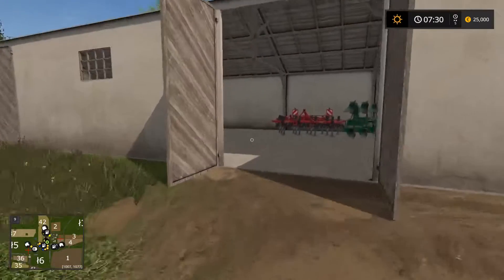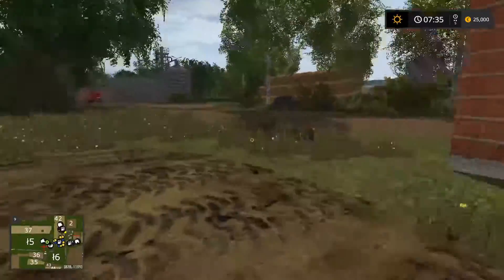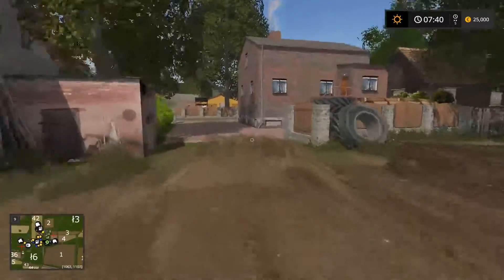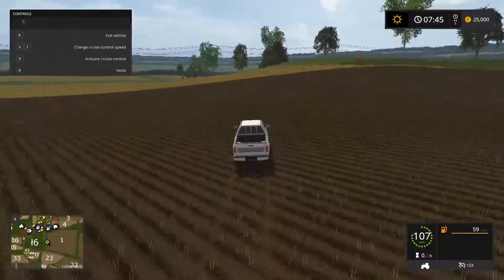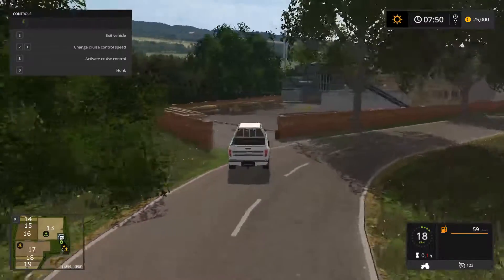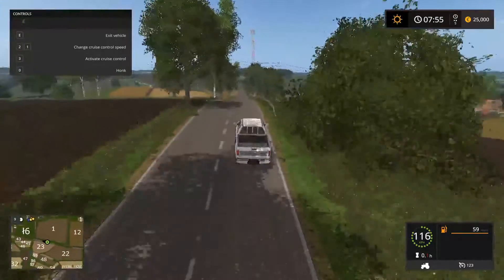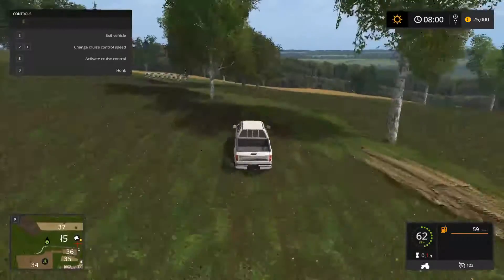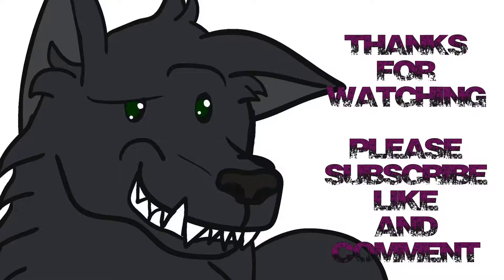Farming Simulator 2017 | The Grand Tour Of WielMoza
Intro Info
Intro Music

Outro Music
"Suit Up"